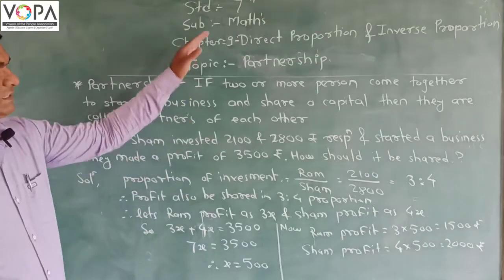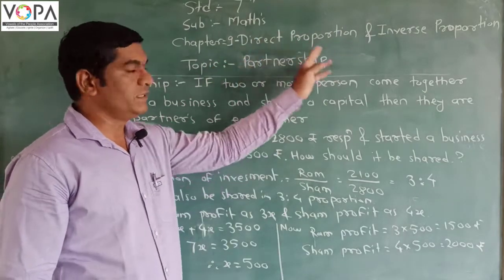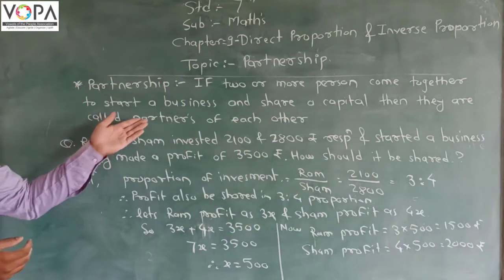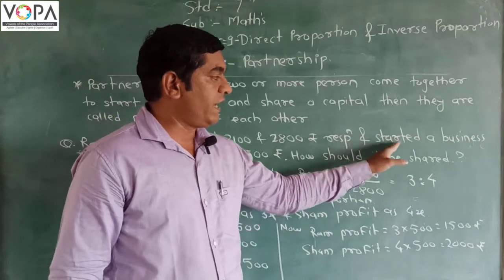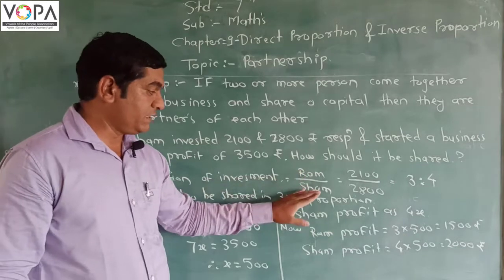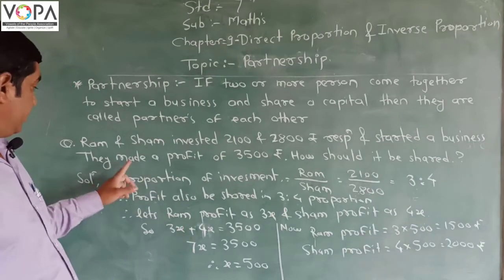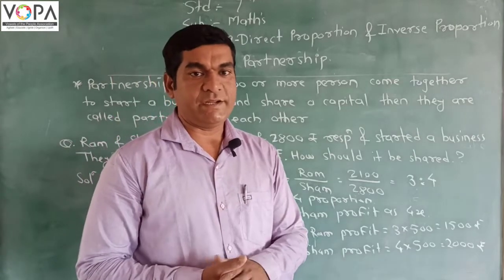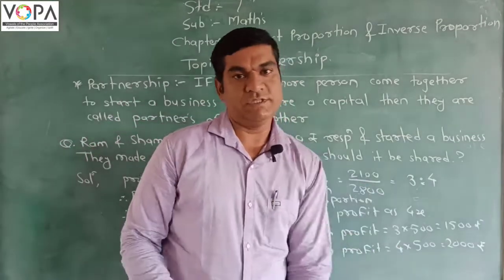7th | Maths | Direct Proportion and Inverse Proportion | V3 | VSchool